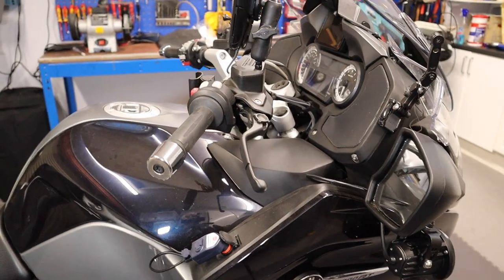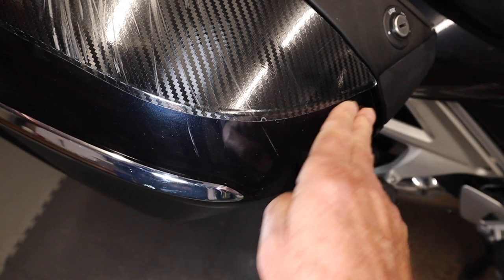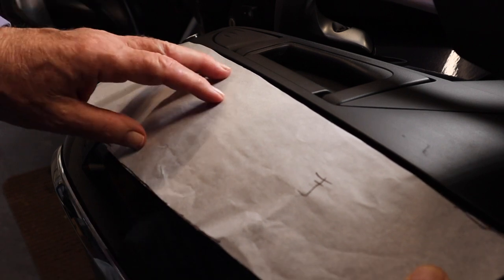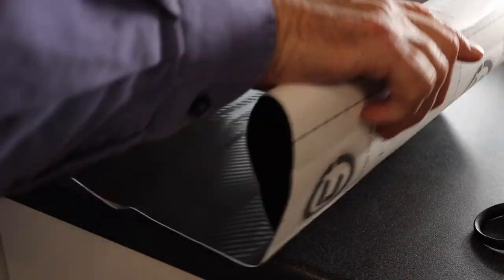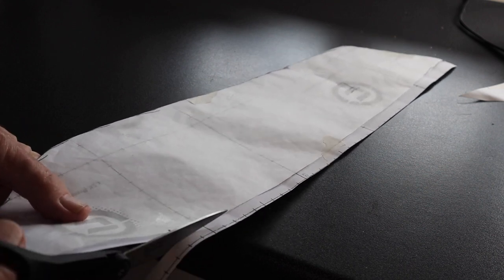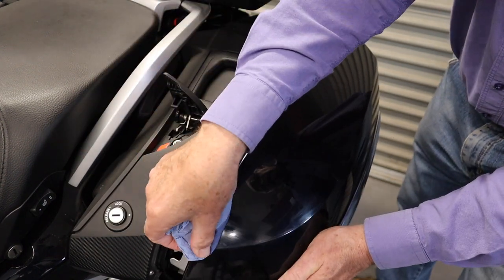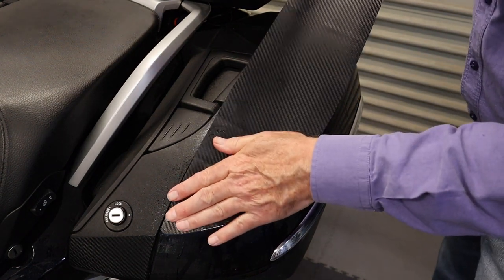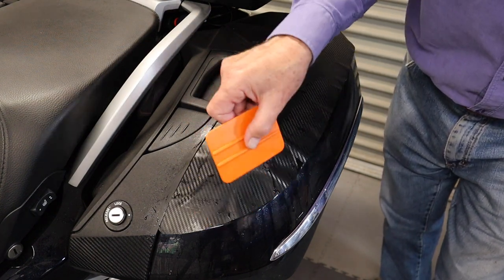How to Vinyl Wrap your Motorbike Panniers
With pillion passengers often catching the top of the expensive BMW Panniers with their boots when they dismount, a number of die cut vinyl suppliers produce protective film to apply yourself. By it's very nature the  vinyl is thin and regularly needs replacing.  However it can be expensive so this method means you can cut your own for very little outlay in any colour or effect that you want. So cheap that you can now replace anytime!